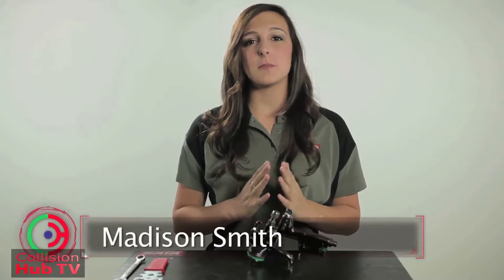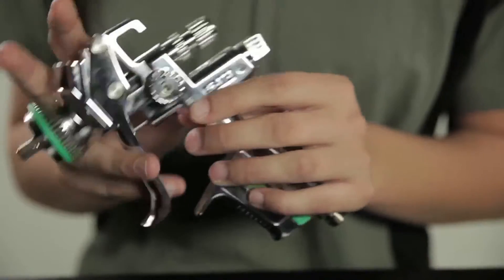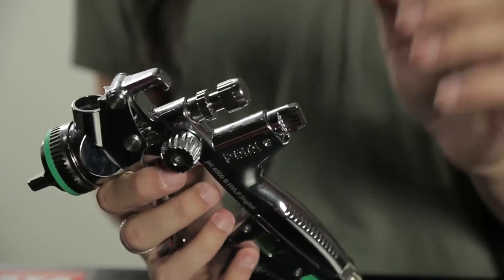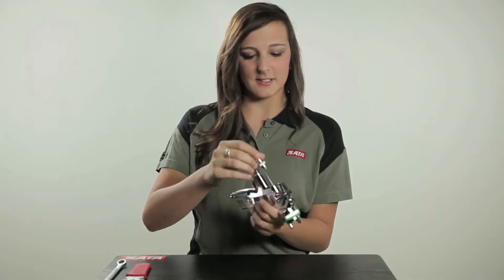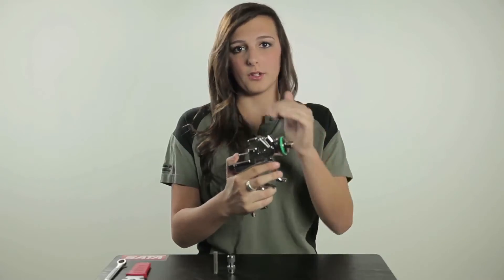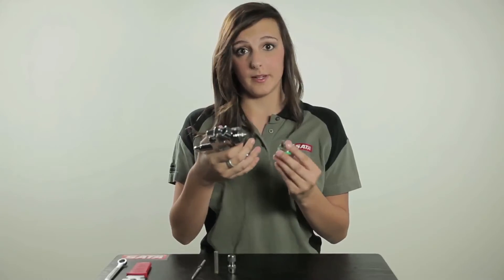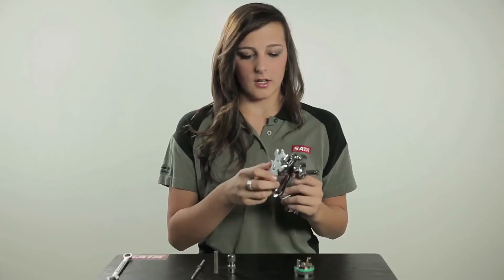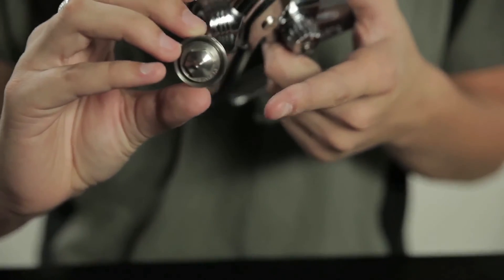Automotive Spray Gun Basics: Breaking Down Your Gun (RP or HVLP)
Keeping your guns in their optimum working condition means understanding the parts and breakdown for proper cleaning.

Developing an inspection routine of your equipment prior to refinishing will ensure you're at your best when you hit the paint booth.

In this video our host, Madison Smith breaks down her own SATAjet 4000 B HVLP and others some tips and pointers for care of your equipment.